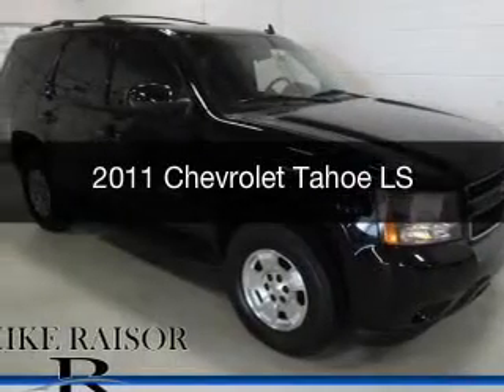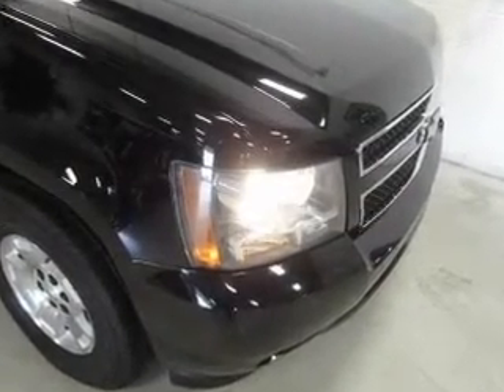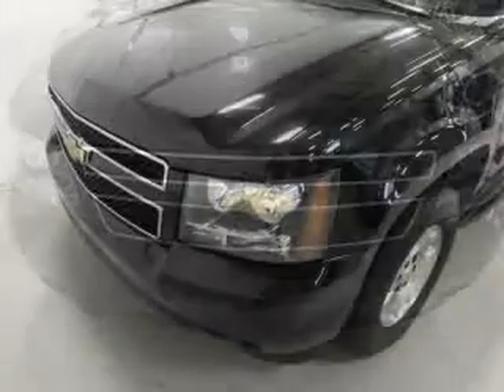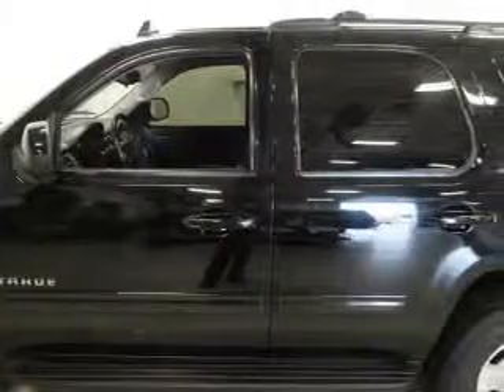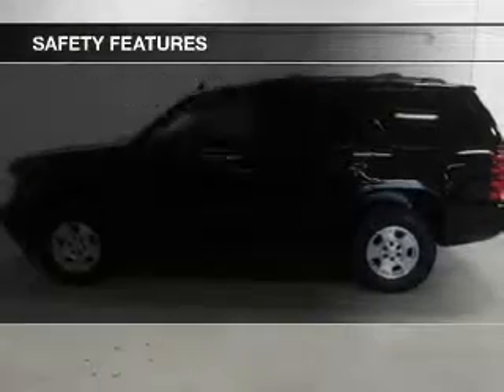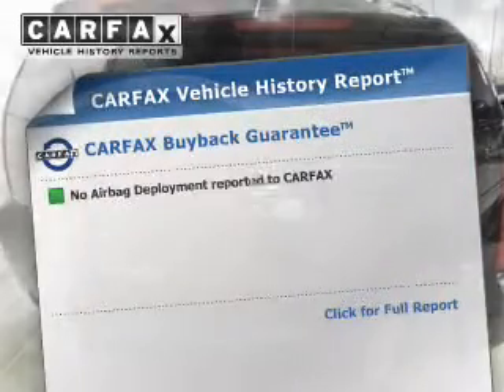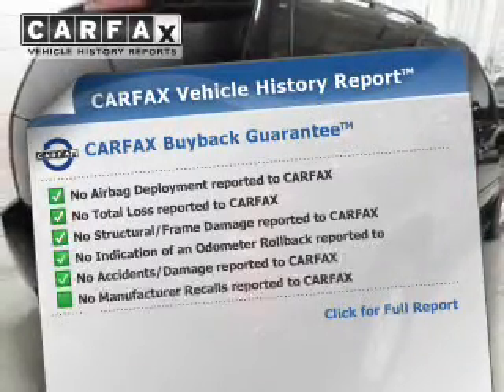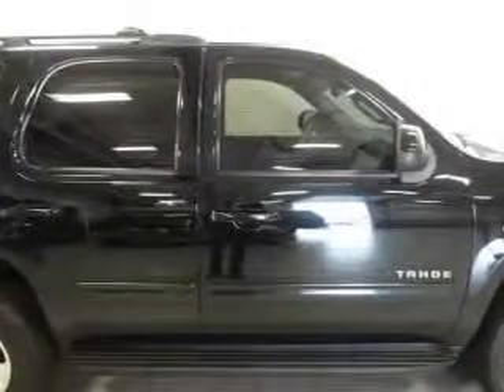2011 Chevrolet Tahoe - Lafayette IN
Year: 2011
Make: Chevrolet
Model: Tahoe
Trim: LS
Engine: 5.3 liter 8 cylinder 16 valve MPFI OHV Flexible Fuel
Transmission: 6-Speed Automatic
Color: Black
Mileage: 68443
Address:
2051 Sagamore Pkwy. S.